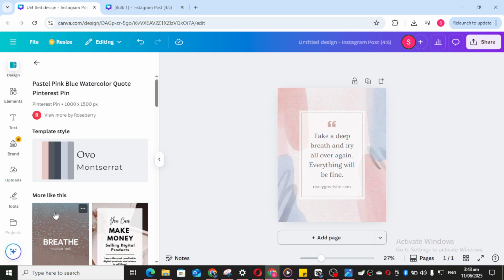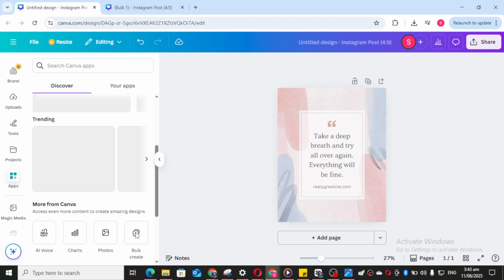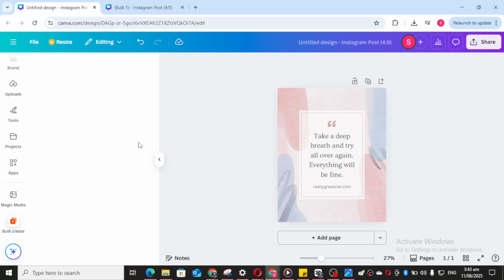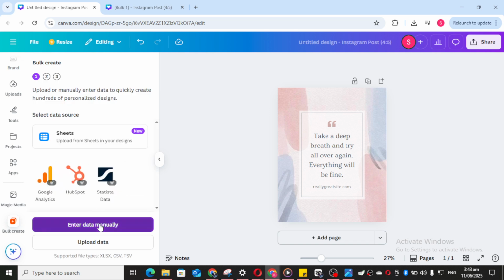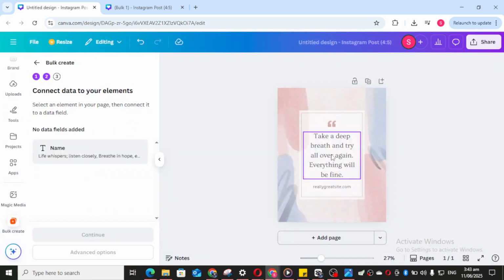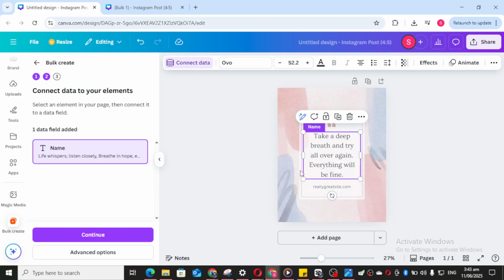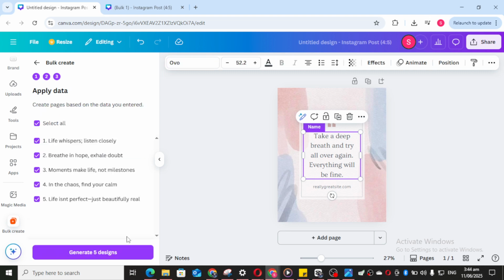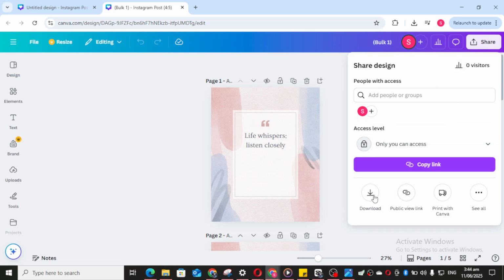How to Canva bulk (full guide)